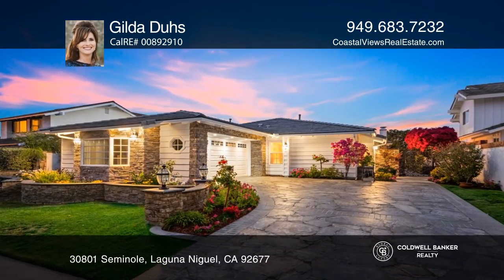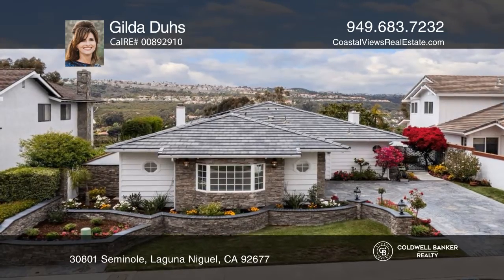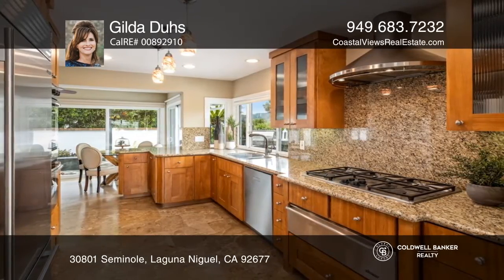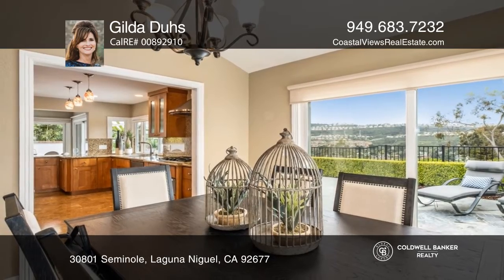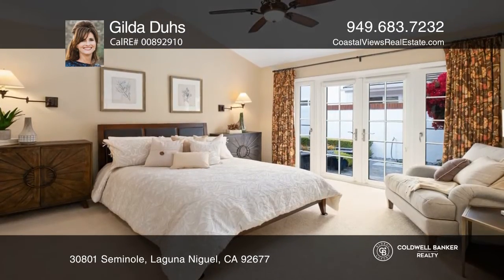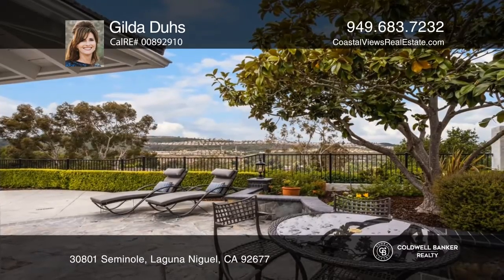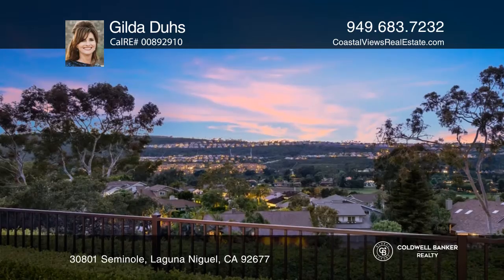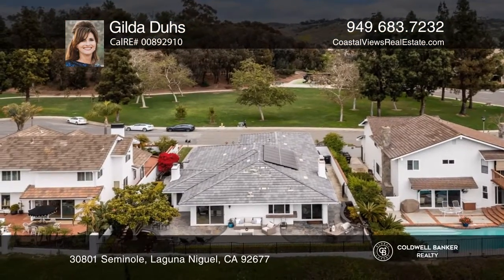30801 Seminole Laguna Niguel, CA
30801 Seminole, Laguna Niguel, CA

First impressions are everything and this house will not disappoint! Welcome to this charming El Niguel Heights single-level view property located across the street from Seminole Park. The popular Royal Carnoustie Plan includes three bedrooms and two and a half baths. Enter into your private gated c